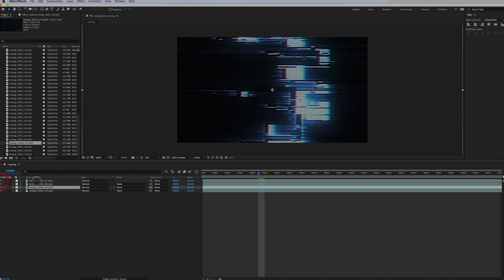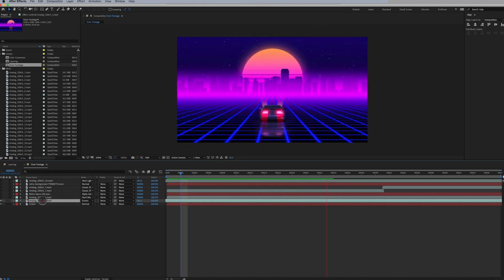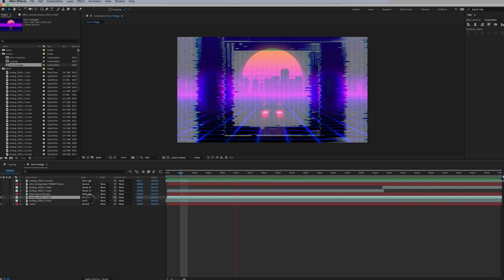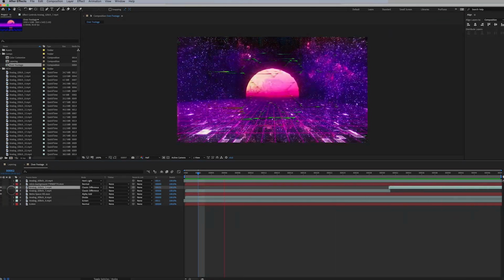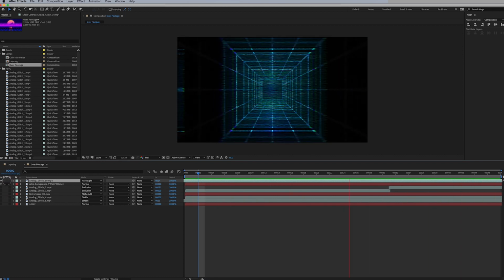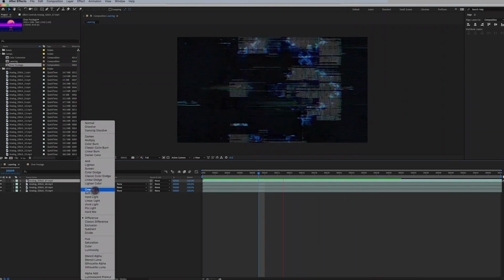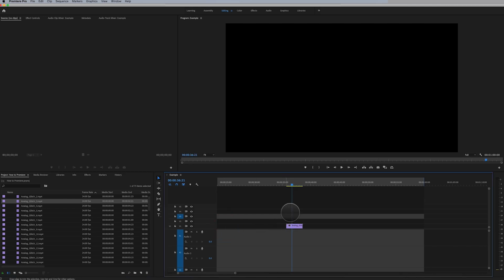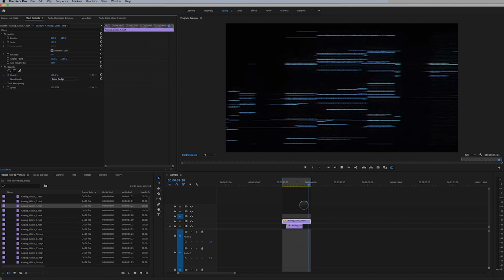Analog Glitch Tutorial